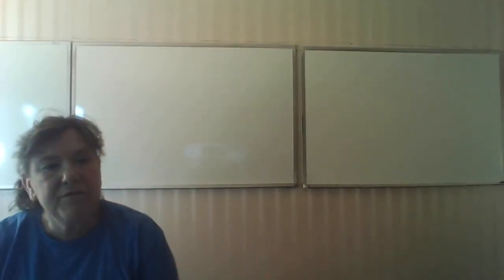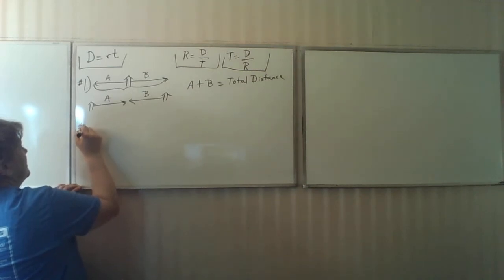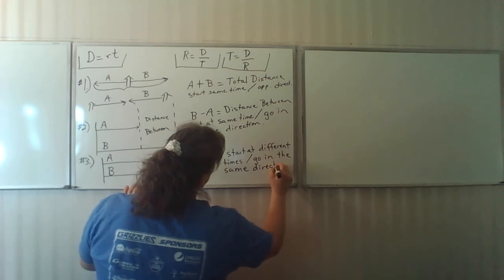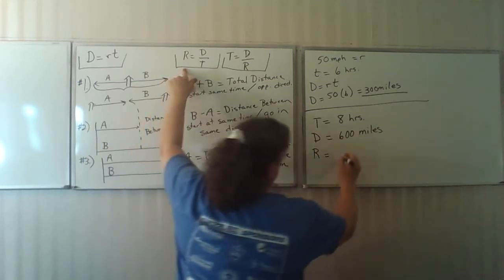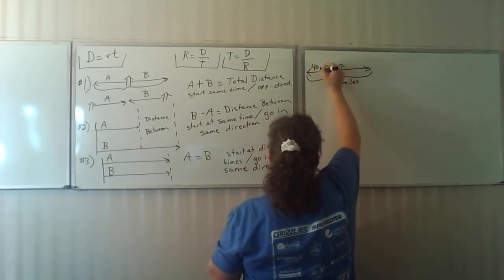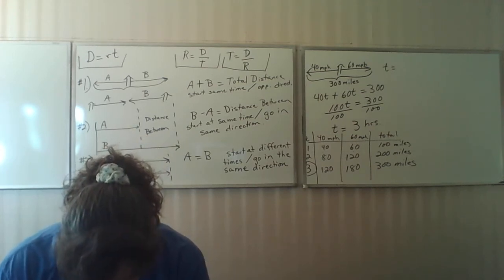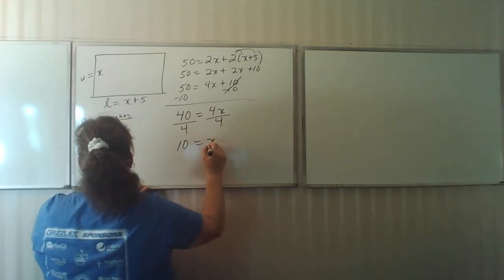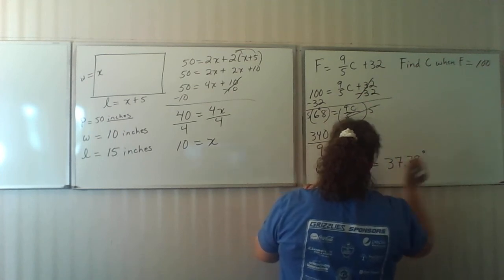More Application Problems Part 3: Distance & others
Teaches how to use the distance formula to work various forms of distance problems, along with a few other kinds of problems to solve.